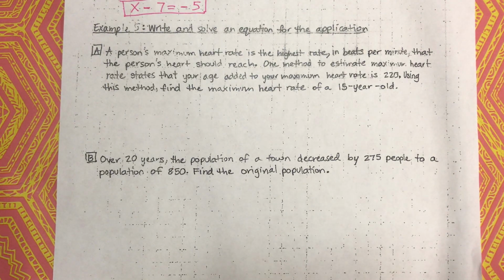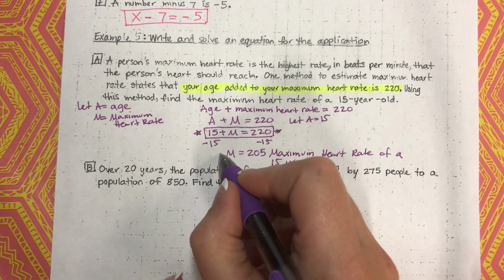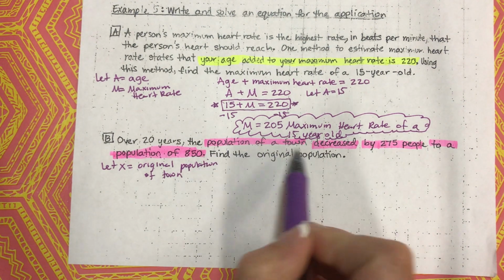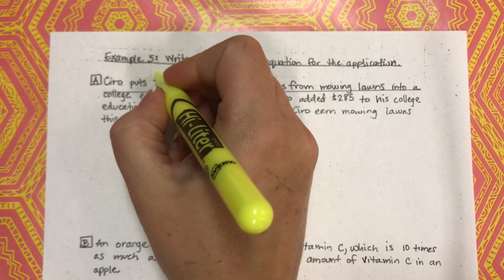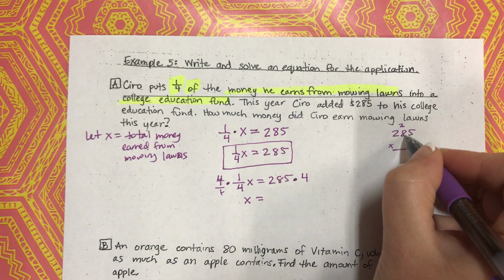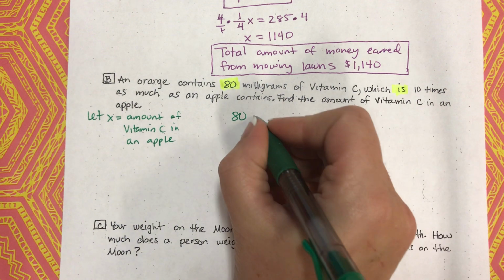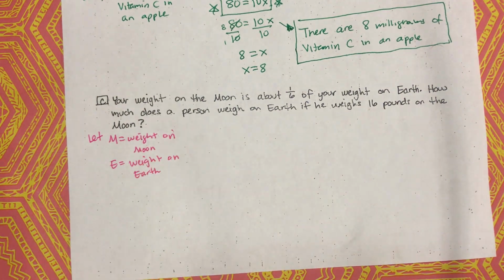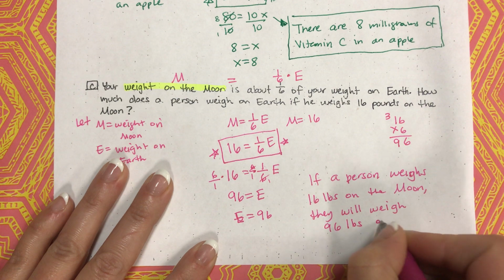Chapter 1.3 Solving Equations by Multiplying or Dividing Ex. 5